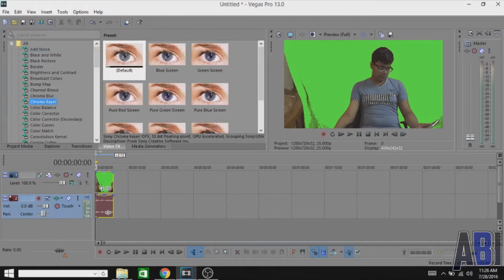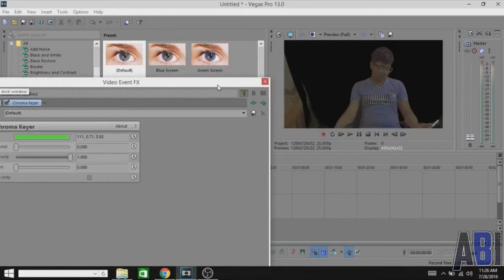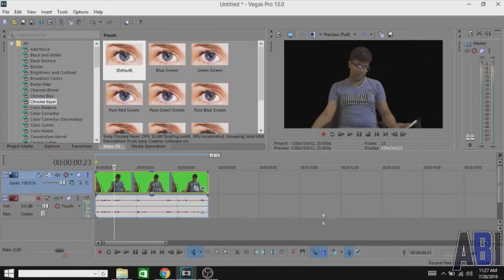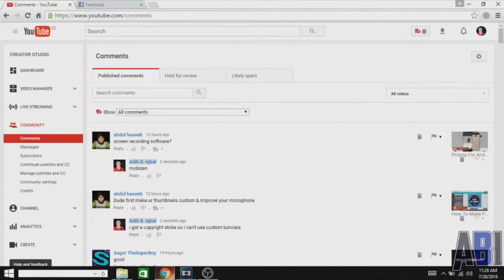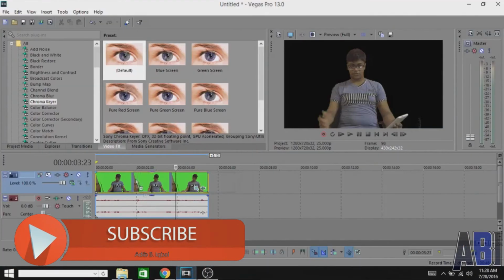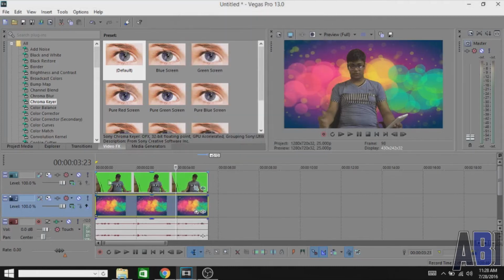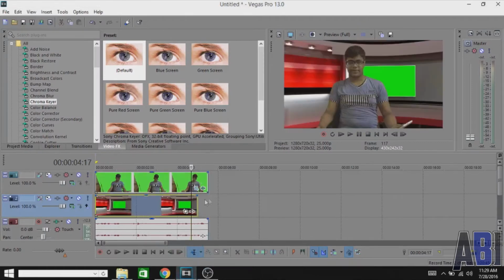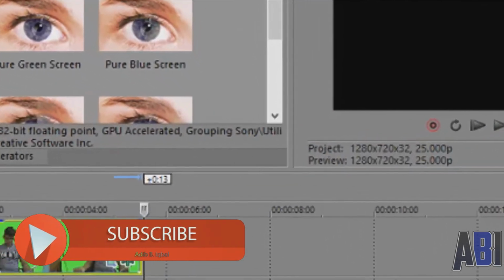Sony Vegas Pro 13 : How To Remove Green Screen - Tutorial #19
- Adib B. Iqbal